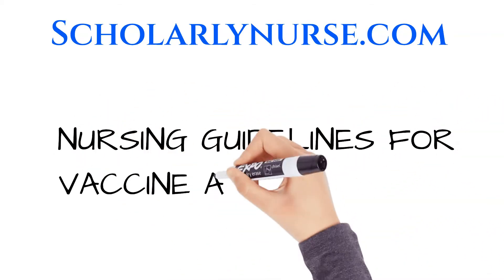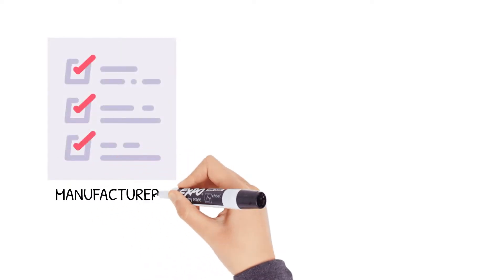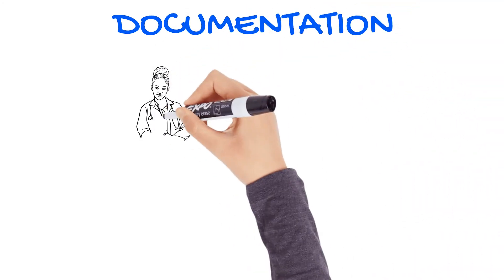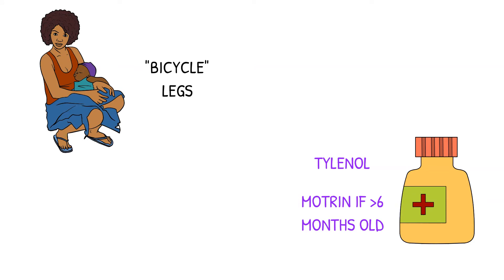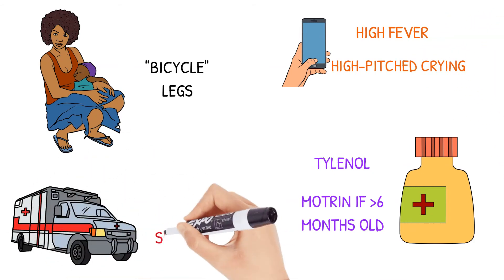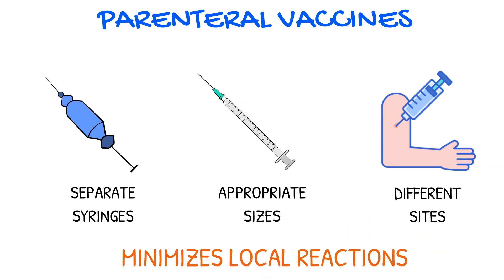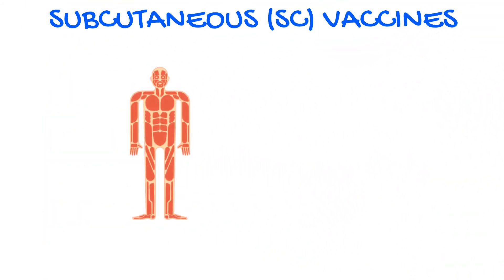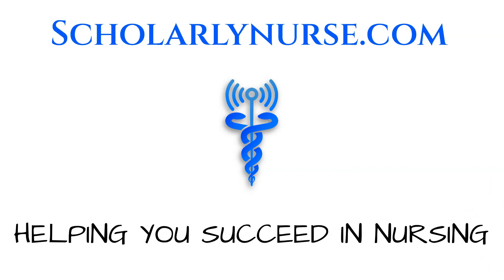NURSING VACCINE ADMINISTRATION TECHNIQUES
In this video you will learn nursing vaccine administration guidelines including what tasks to perform and information to review prior to vaccine administration, common side effects, and proper techniques for both IM (intramuscular) & SC (subcutaneous) routes of administration. You will also learn contraindications for certain vaccine administrations.

0:17 - Assessment/Manufacturer's Guidelines
1:19 - Documentation
1:33 - Education/Interventions
2:47 - Live Attenuated Vaccines
3:09 - Parenteral Vaccines

I endeavor to be correct regarding the information I present in these videos; however, medical research is continually being updated thus the information in this video might one day be outdated or inaccurate regarding nursing vaccine administration technique.